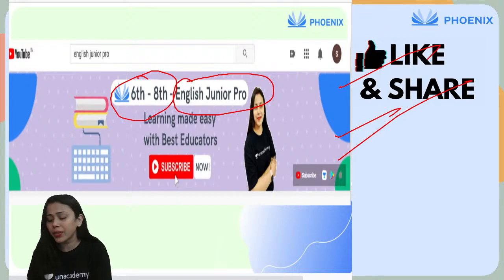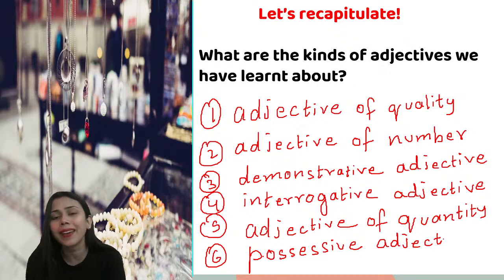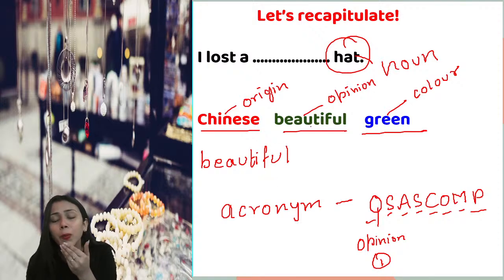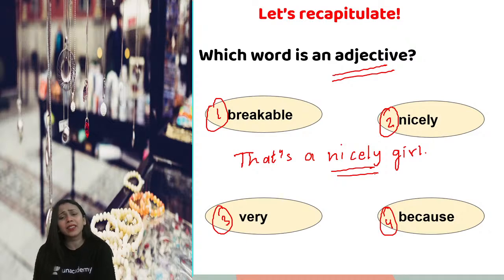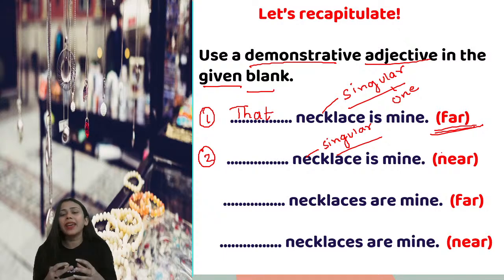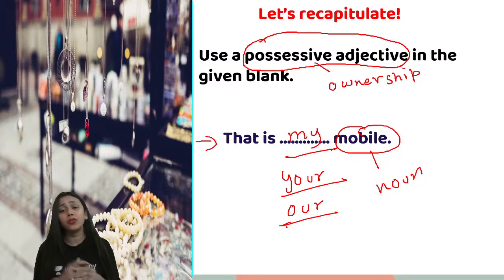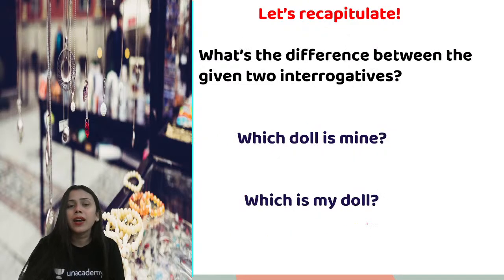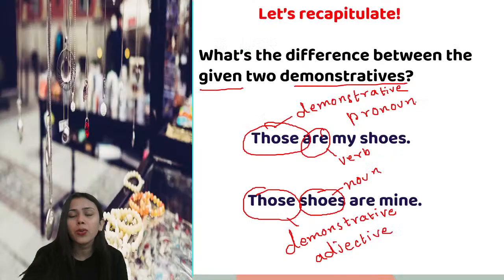Kinds of Adjective | revision | Class 7 | English Junior Pro | Smriti Singh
Click here to connect with your favorite educator Telegram Unacademy Class 6th-8th is a free YouTube channel that aims at paving a strong foundation of Physics, Chemistry, Biology, and Maths for students aspiring for JEE & NEET entrance examination. Unacademy believes that a stronghold on subjects like Maths, Physics, Chemistry, and Biology can only be accomplished with a greater level of emphasis in class 6. This will not only help in major engineering and medical competitive exams but also in Govt. and public sector jobs such as SSC, Bank PO, etc.

1. One Subscription, Unlimited Access
2. Learn from your favorite teacher
3. Real-time interaction with the teacher
4. You can ask doubts in the live class
5. Limited students
6. Download the videos & watch offline